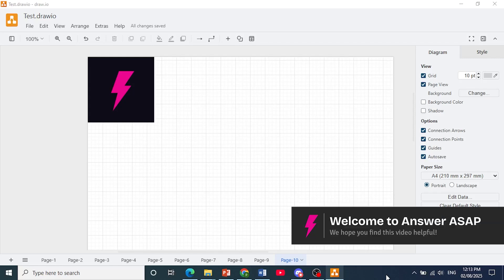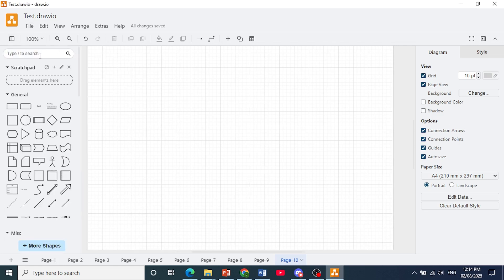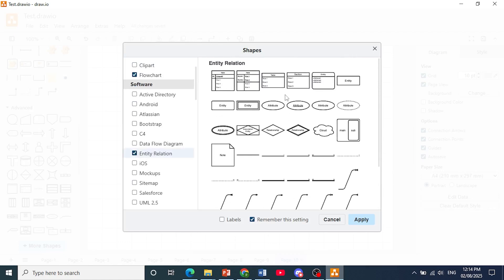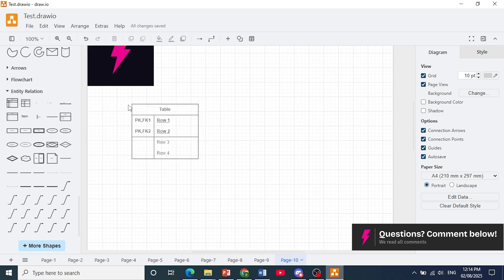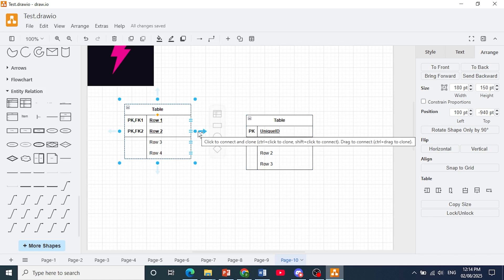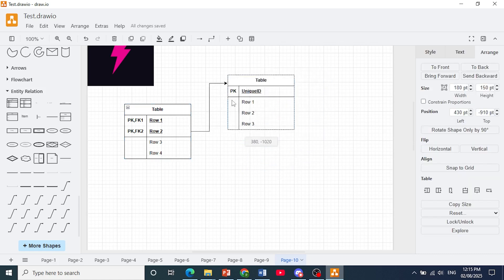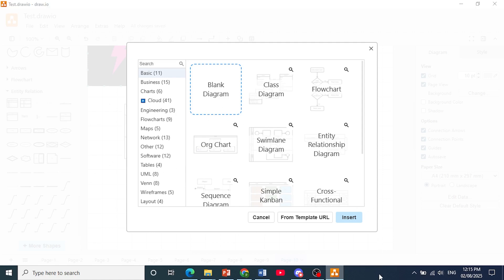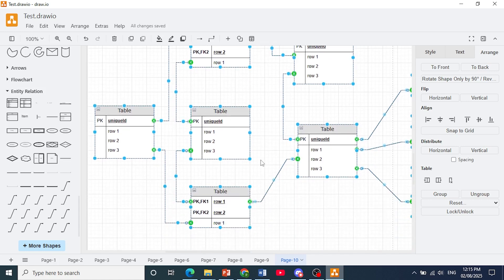How to Create ER DIAGRAM in draw.io (Step by Step)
This tutorial shows you how to create ER diagrams in draw.io to model database schemas and relationships visually. Please consider liking the video and letting us know if you have any comments, ideas or questions, we really appreciate any feedback! We have plenty of other tutorials on our channel so come and see if we can help you with anything else :)